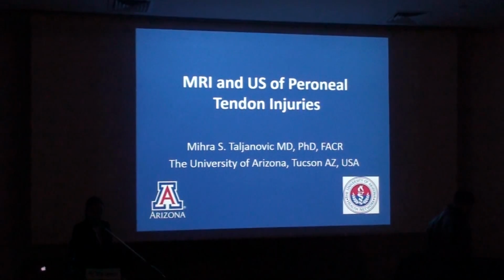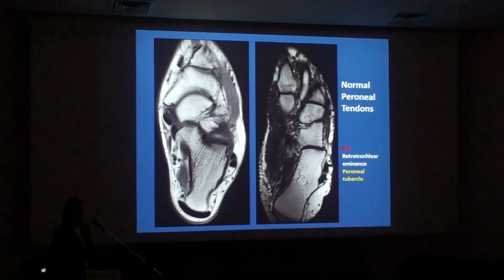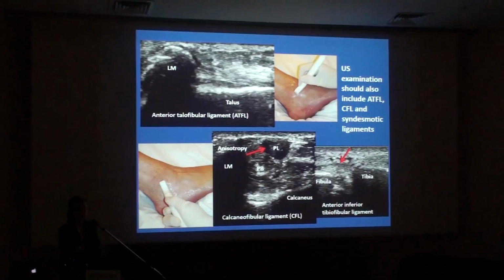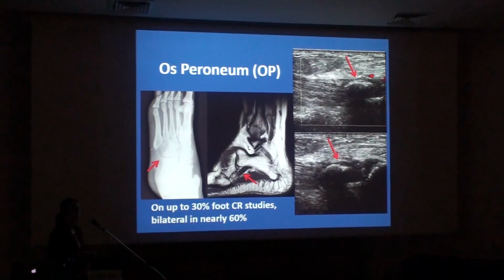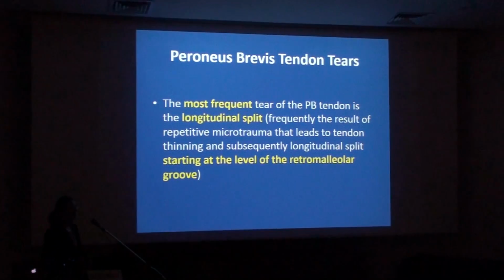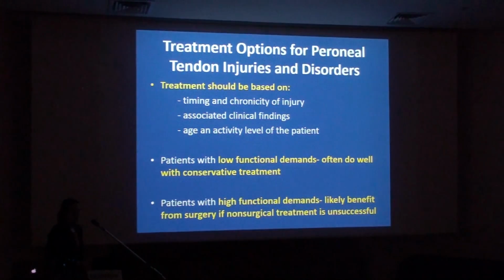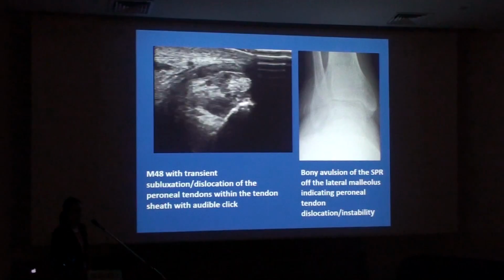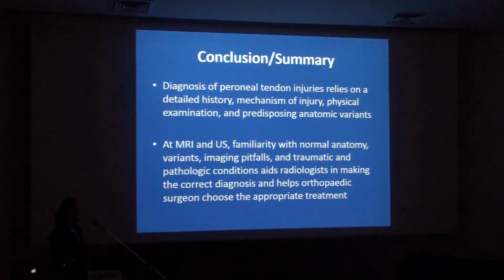MRI and US of Peroneal Tendon Injuries - Mihra S. TALJANOVIC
8th FRANCE-ISRAEL REVIEW COURSE in RADIOLOGY
Specialty : MSK
Speaker : Mihra S. TALJANOVIC
Year : 2015.